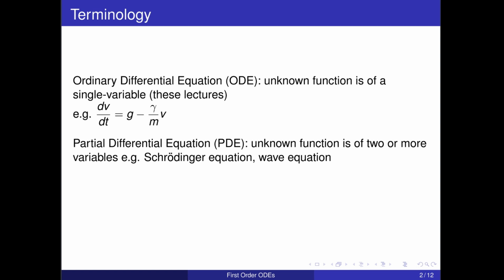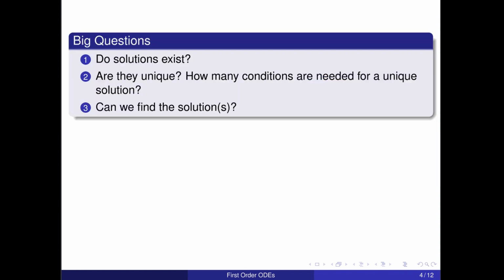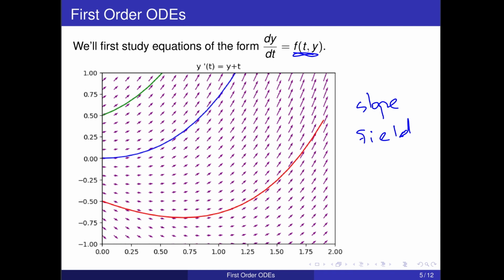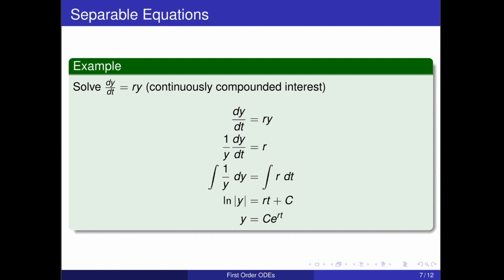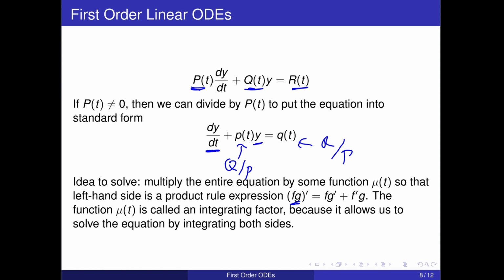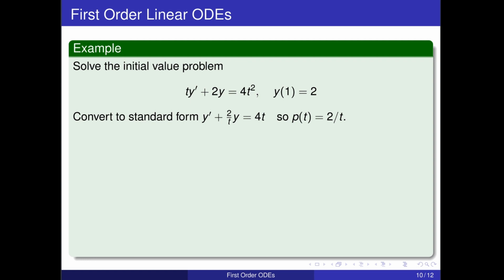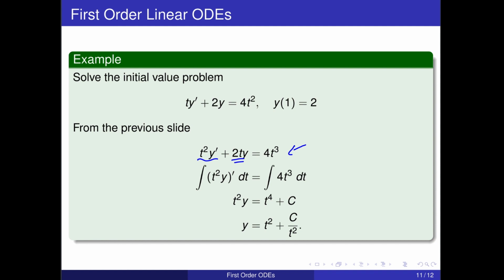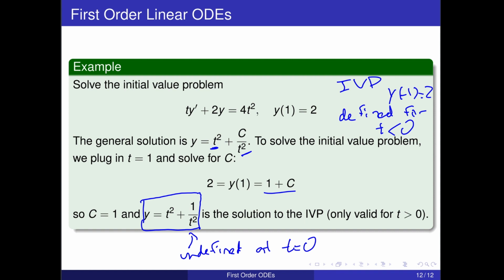Prerequisite Lecture 1: First Order Differential Equations